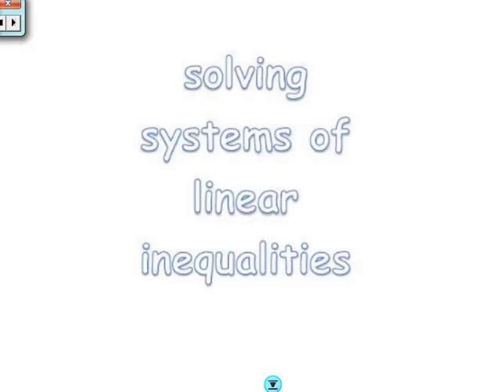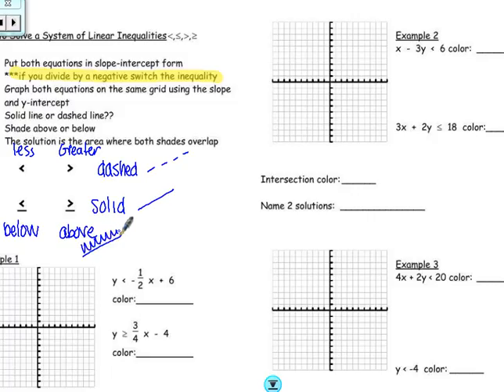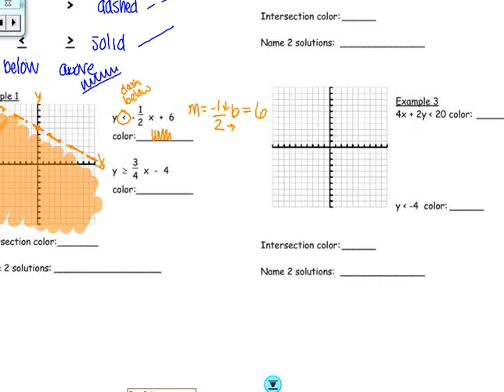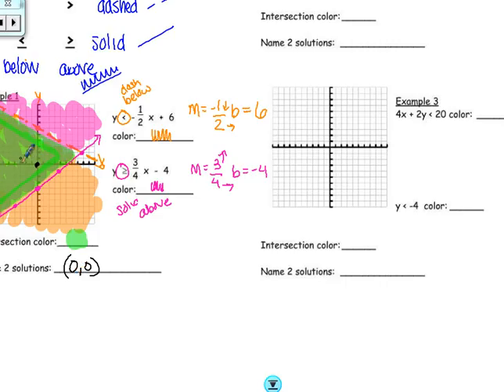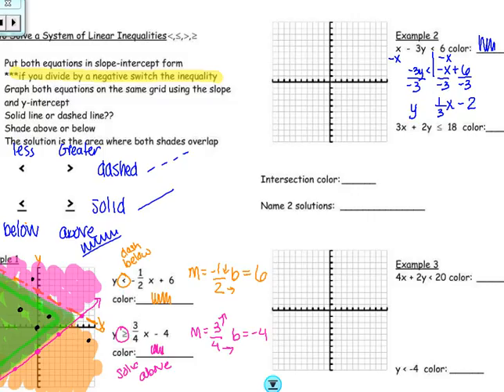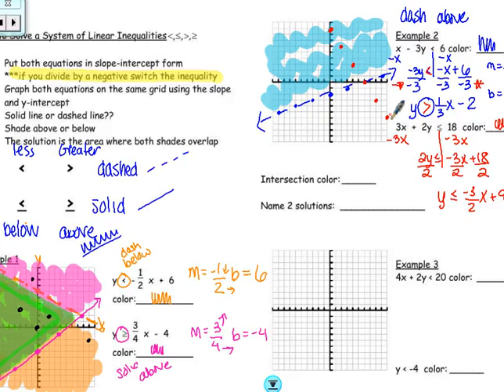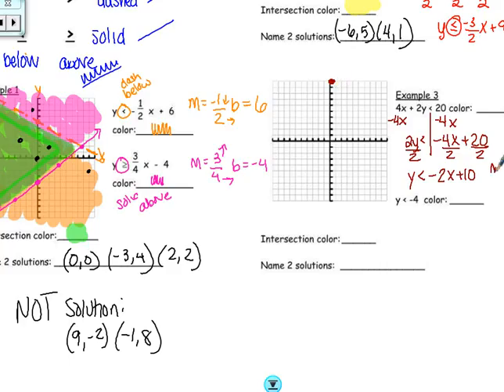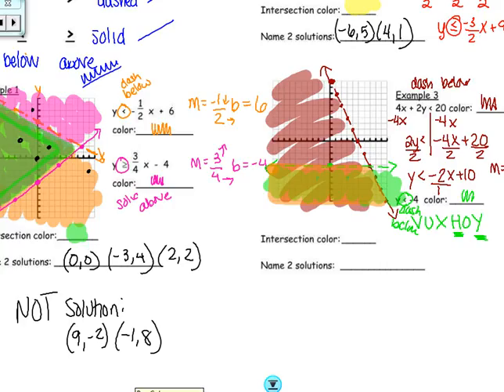U3 System of Inequalities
How to solve a system of inequalities